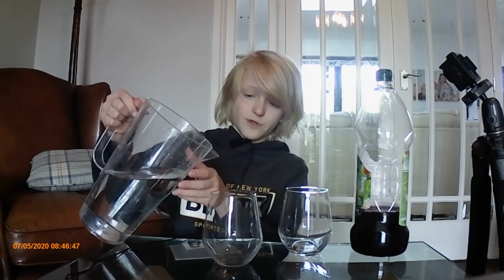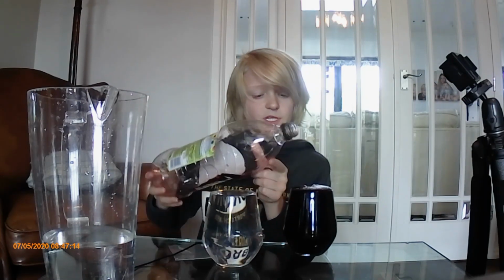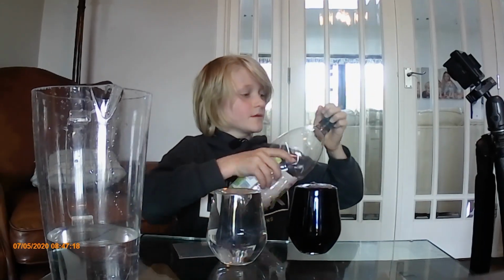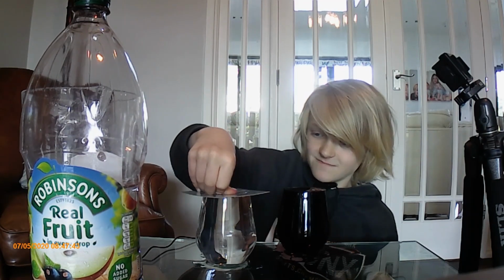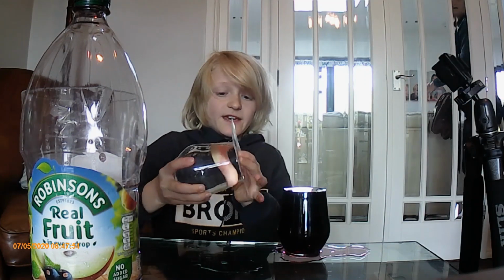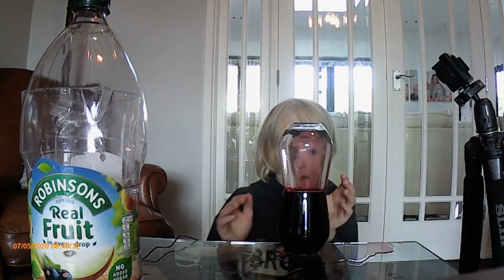Is juice denser than water....another science experiment t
The more dense a liquid the more it will weigh in a given volume. Salt water, for instance, is more dense than fresh water. However, what about juice and water. which one is denser or do you think they are the same?

Cool home science experiment.